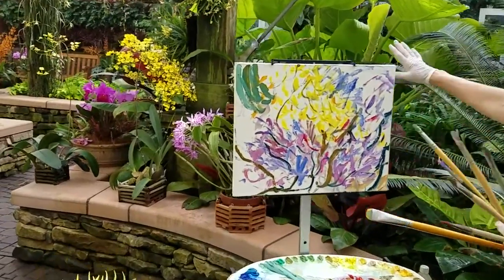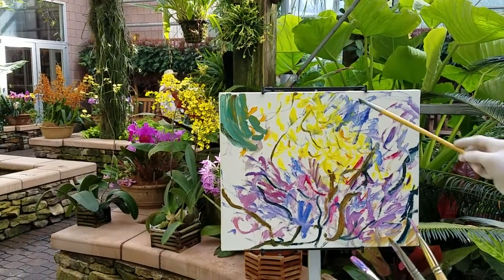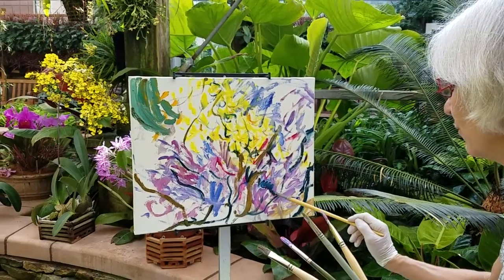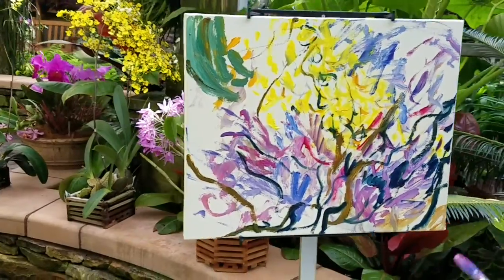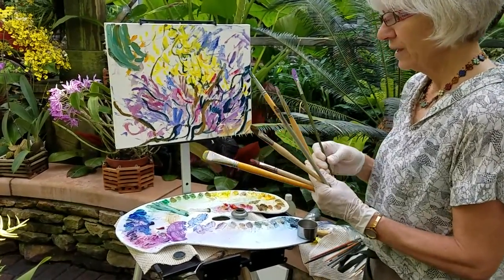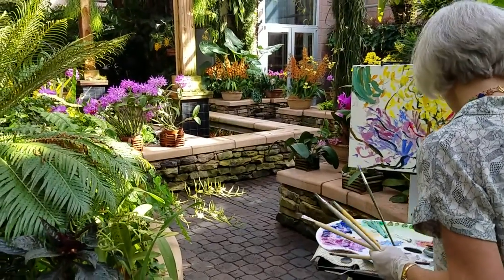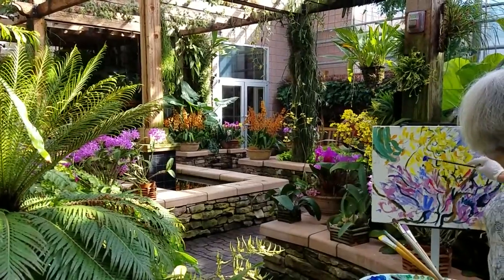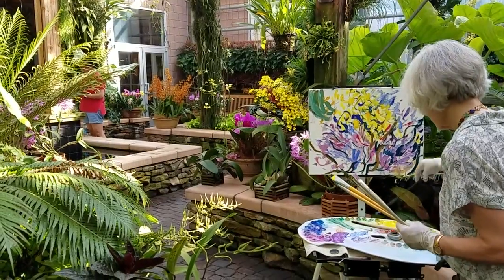Jill Steenhuis Atlanta Botanical Gardens, Part 1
Artist: Jill Steenhuis, Aix-en-Provence, FR
Subject: Inside the Fuqua Orchid Center at the Atlanta Botanical Garden

This, along with hundreds of other paintings created by our 35 master artists, will be available for sale at the 2016 Olmsted Plein Air Invitational on Saturday, April 20 and Sunday, May 1, 2016

Urban Explorers of Atlanta is a adventure-based social club. The Olmsted Plein Air Invitational is one of our community service projects for 2016.